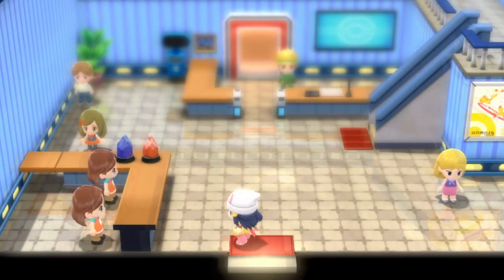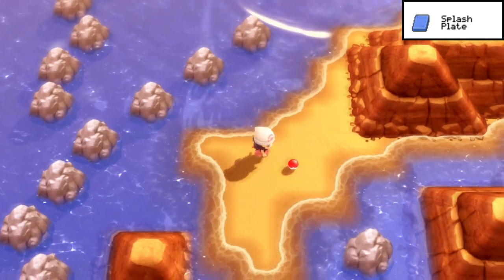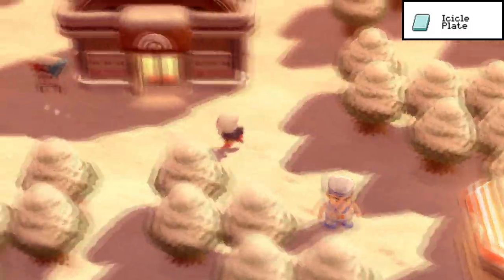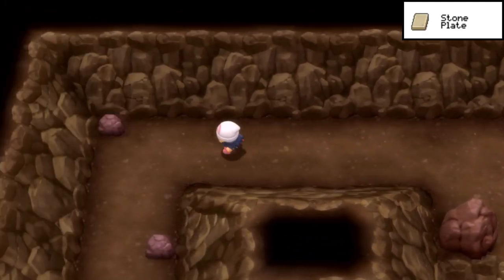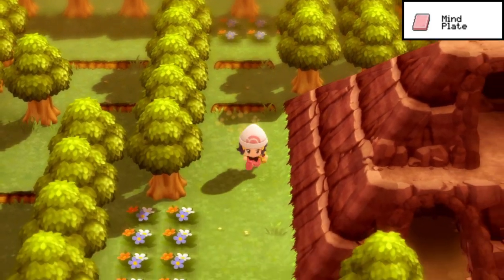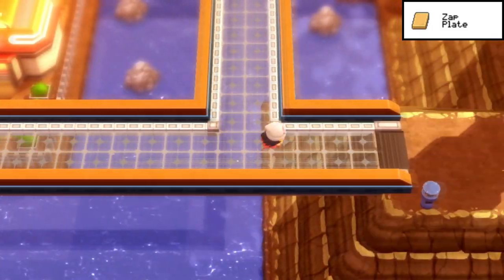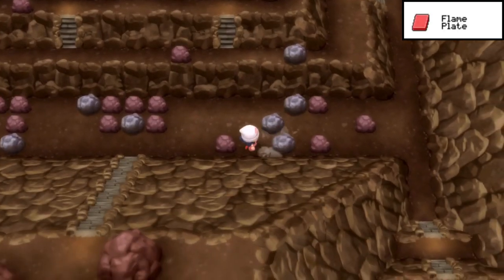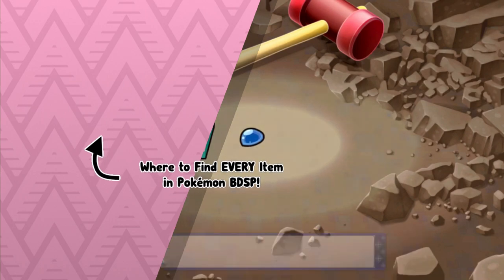Where to Find Plates of Arceus - Pokémon Brilliant Diamond & Shining Pearl (All Methods)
This video shows where to find Plates of Arceus in Pokémon Brilliant Diamond & Shining Pearl.